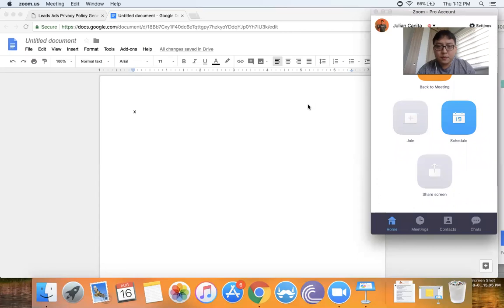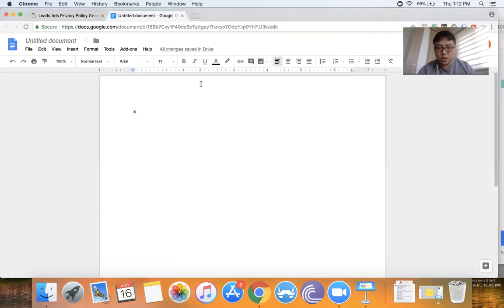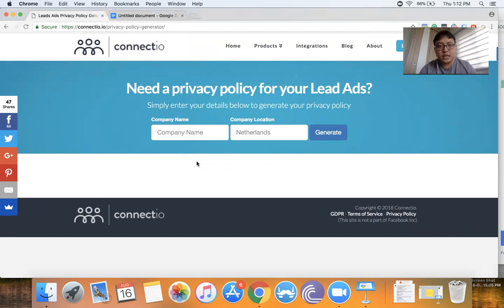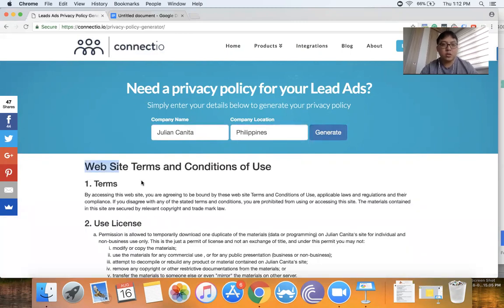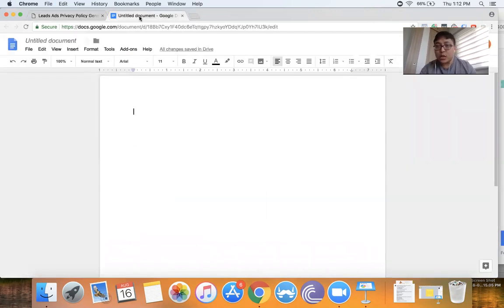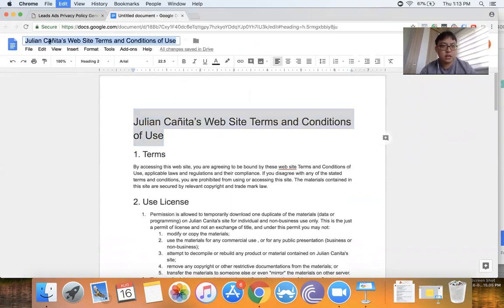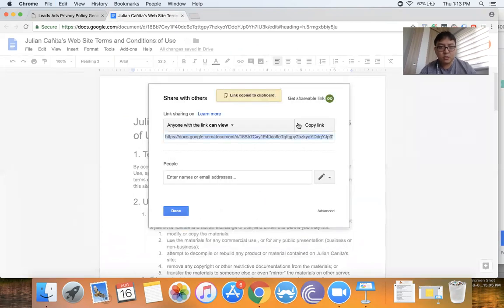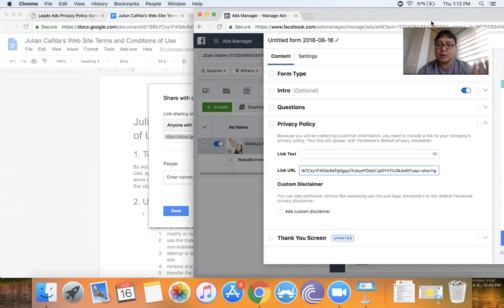How To Create A Privacy Policy for FB Lead Ads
In this video, we'll discuss how to quickly create a privacy policy for your FB Lead Ads if you don't have a website or you don't already have a privacy policy